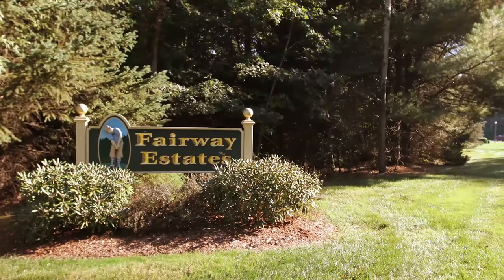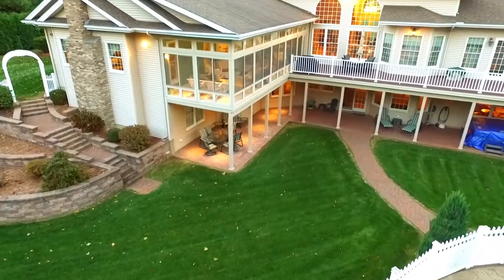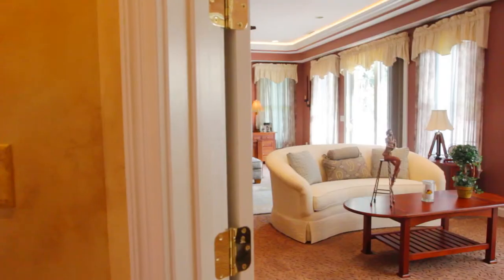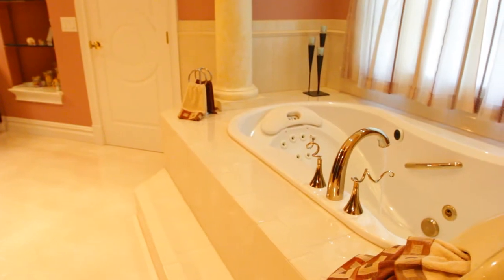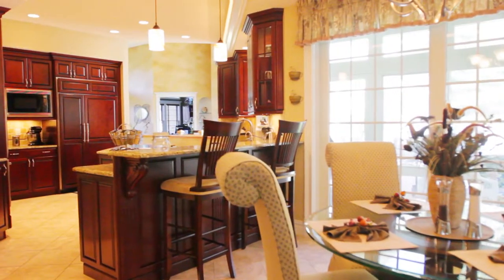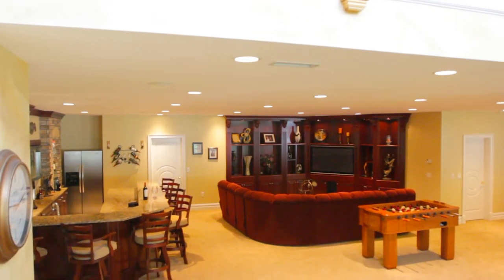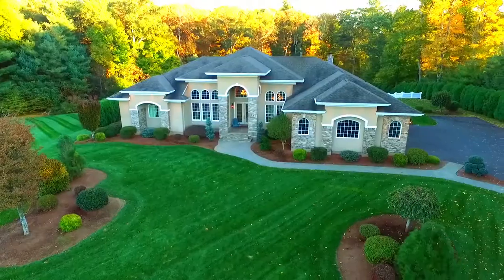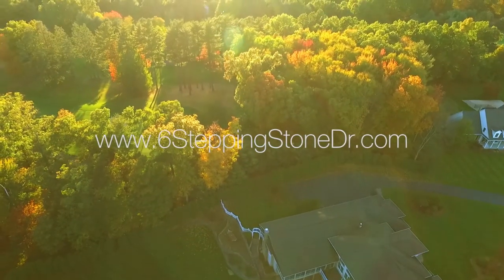"Fairway's Finest" - 6 Stepping Stone Dr., Broad Brook, CT 06016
5 beds 6 baths 4,300 sq ft

"Fairways Finest" Casual Luxury Lifestyle- sits proudly at the tip of a cul-de sac. Custom built, Contemporary Ranch style home, offers superb lifestyle living, inside&out. Exterior tiered stone decking & gardens. Stone's throw to Topstone Golf course. Dramatic lighting inside & out.

Craftsmanship second to none- indicative of this custom built home.Uninterrupted park-like views & soaring ceilings. Left wing 1st floor master suite boasts sweeping prop views &impressive Master Bath. Super durable & stylish Deck. Gourmet kit opens graciously to the oversized family rm w/ floor to ceiling brick fireplace. Custom Crown lighting. Wolf appliances. Pool house w/100amp. 30yr shingles;10 zone sys;3 air filtration w/humidifier.

Luxury continues as we approach the Lower Level. Media and exercise room, or maybe an additional family room or guest quarters? Look no further. Popcorn anyone?? Home theatre, custom built to suit everyone- whether it?s good ole fashion movie night or the SuperBowl!

Tech savvy home-remote house alarm, computer controlled lighting sys & surround sound. Keyless sec.entry on exterior doors. Hydro air w/ purification &humidifier, 100 gal hot water tanks, 400 series Anderson windows & Sun clean self cleaning glass. Roth 800 gal galvanized/ aluminum oil tanks. Beautifully designed heat pool & convenient pool house.

Conveniently located near Connecticut's capital & business district, Hartford. This adds further value that this Lifestyle Luxury Home has to offer.